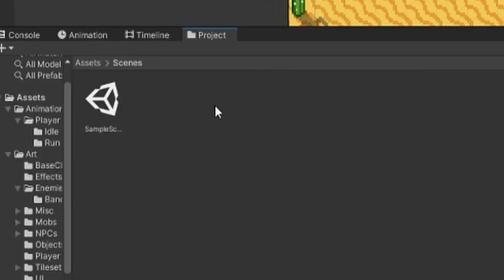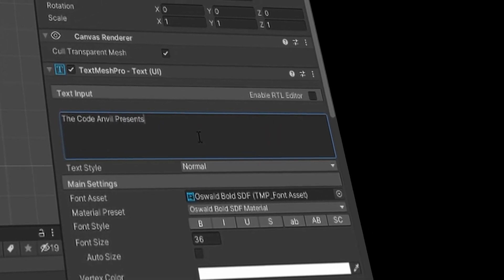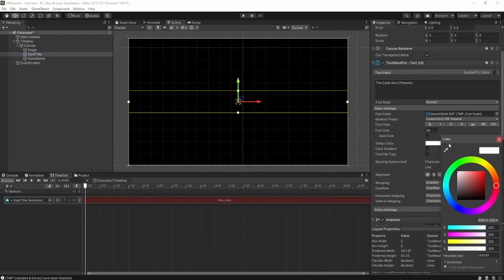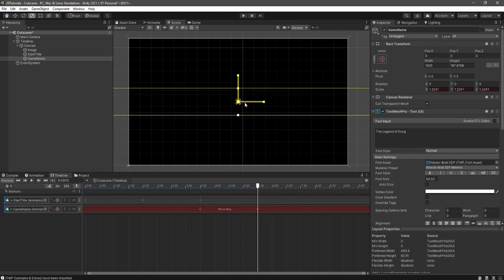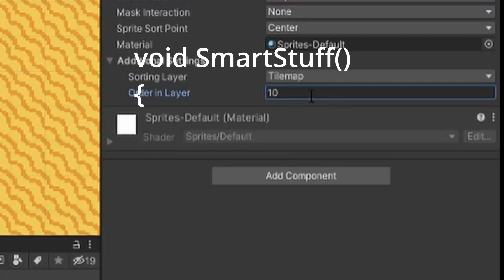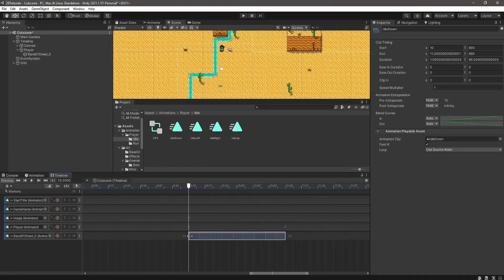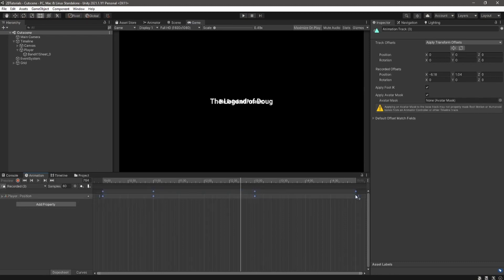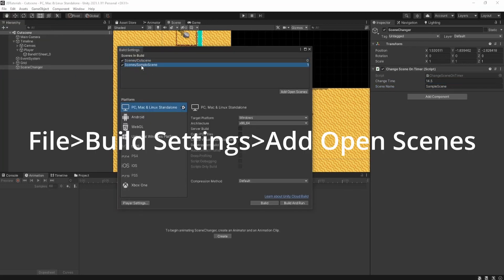How to Make Cutscenes with Timeline -UNITY TUTORIAL-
In this video we are going to be creating a simple 2D cutscene with fading text, animations, and a transition into the game scene at the end of the cutscene. The methods covered work with 3D cutscenes as well.

-DESCRIPTION-
Hello everybody and welcome to The Code Anvil! This channel focuses on game development specifically with the Unity game engine. I also post some videos on art as well as some videos on my game uploads. I make practical and clean videos to help anyone make any game.

I am active on all my videos ready to help with any problems you may have, so if you are experiencing issues, feel free to let me know.

I also am on itch.io posting games there every so often. When I make and upload a game I post a video on it on my channel. You can get to my itch.io page through the link in the links section.